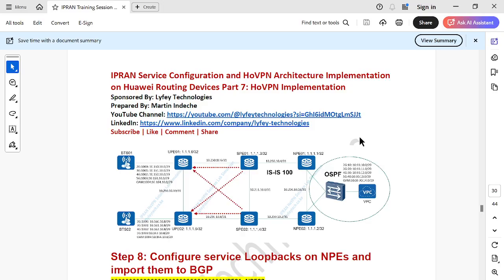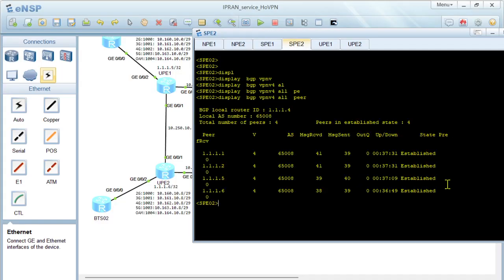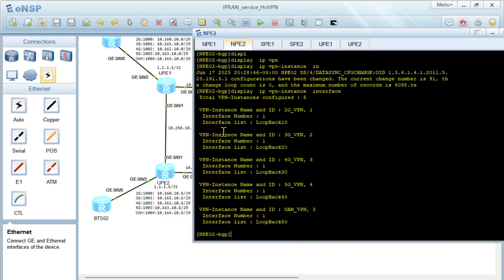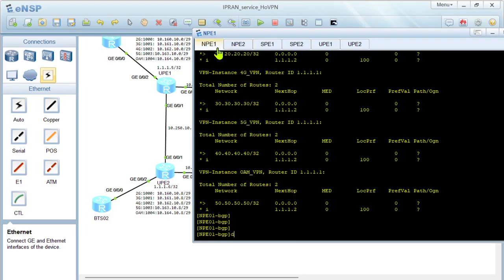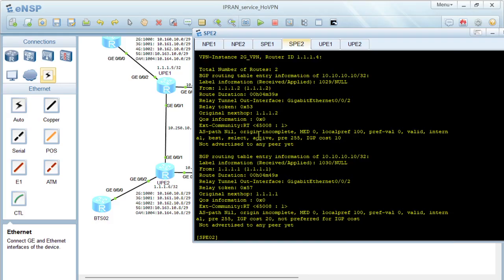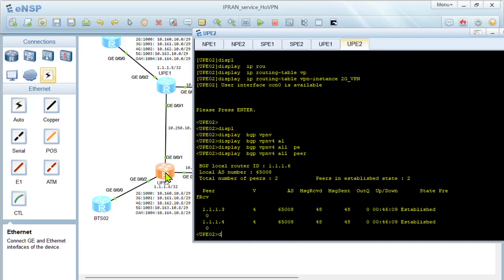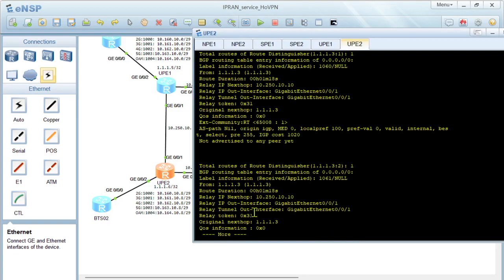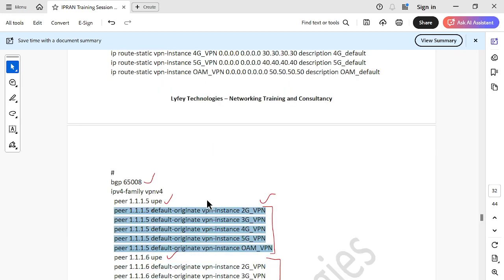IPRAN Training Series Part 28: Service Configuration with HoVPN Part 7- HoVPN Configuration & Tshoot